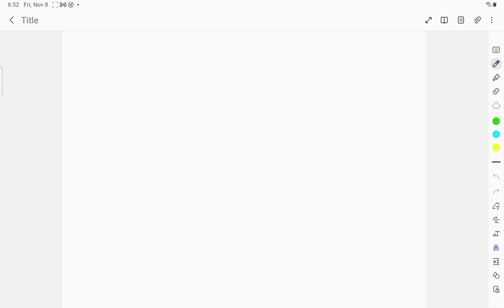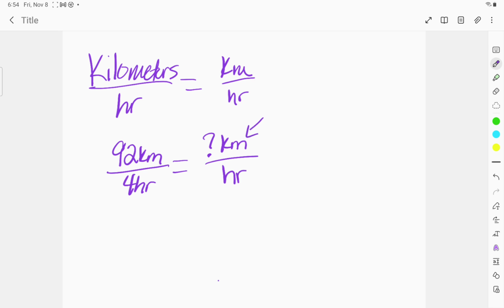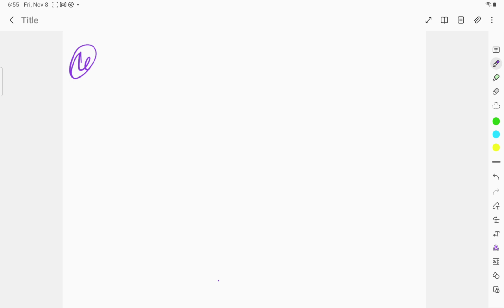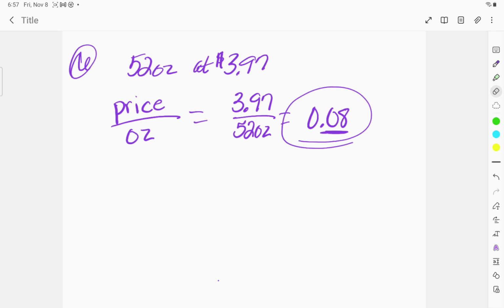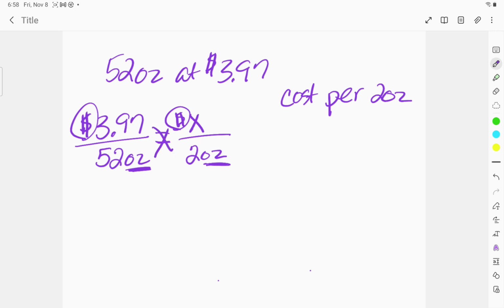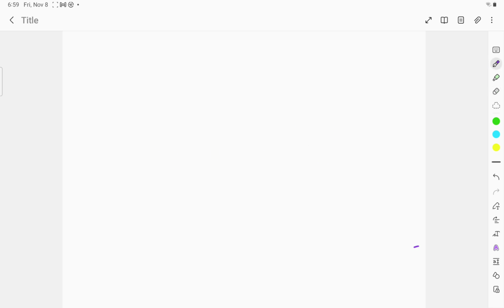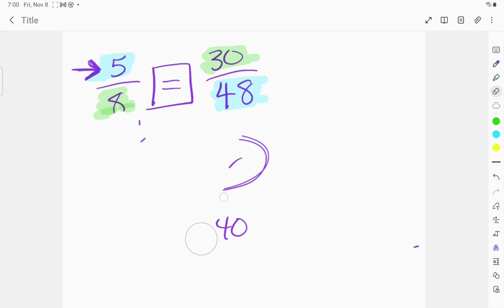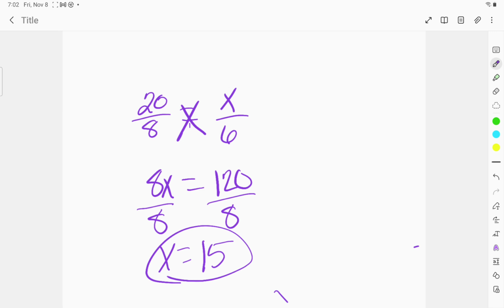Math 1089 PACE. pages 15-18